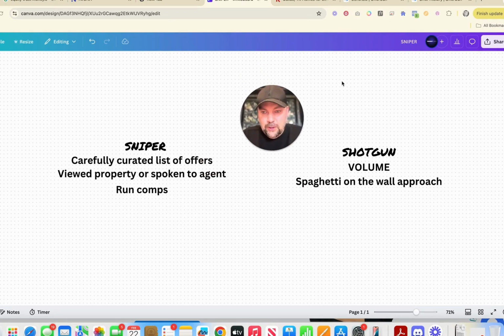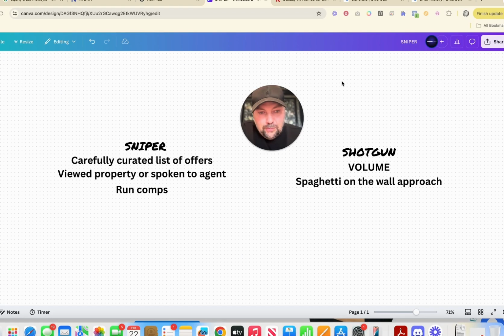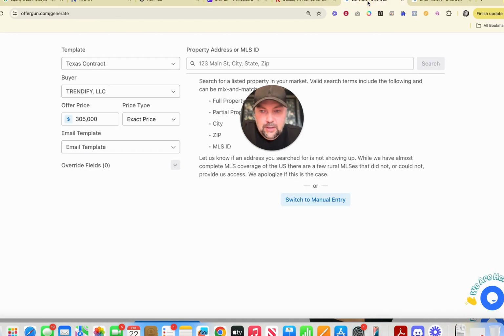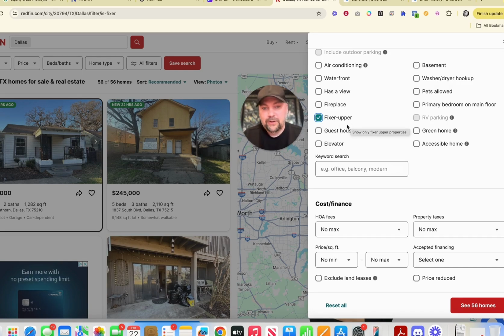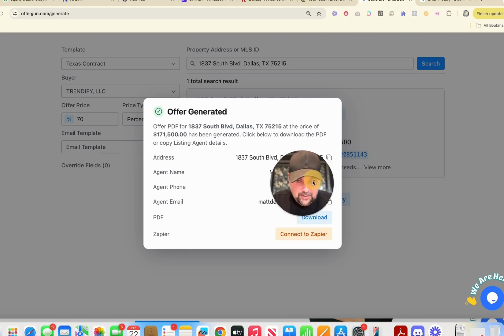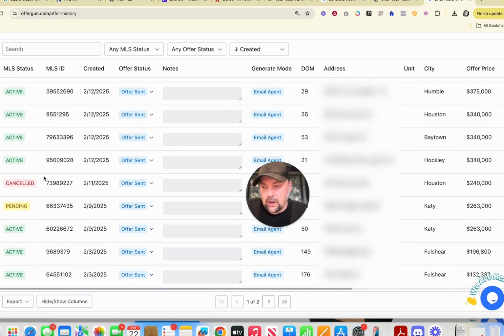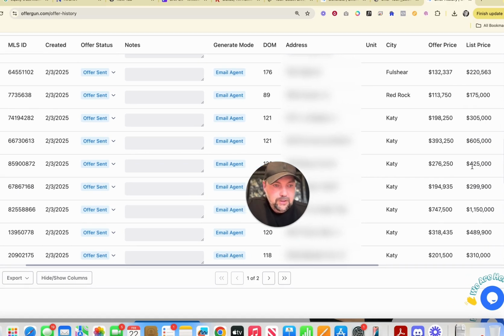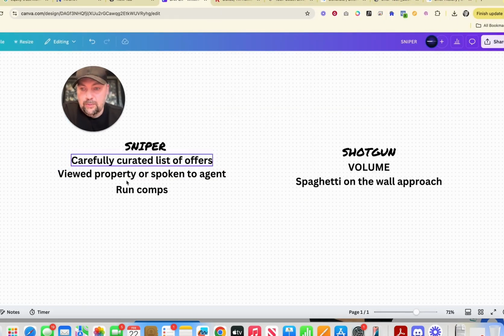How I Make Real Estate Offers in Seconds (Investors and Agents)